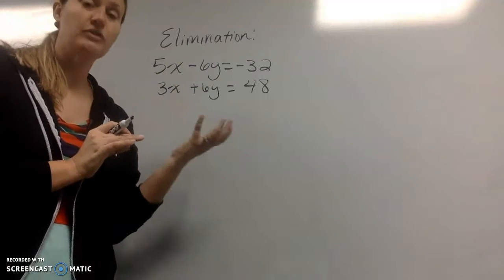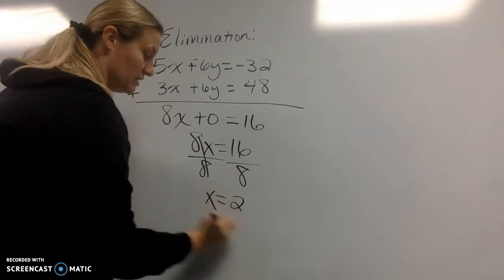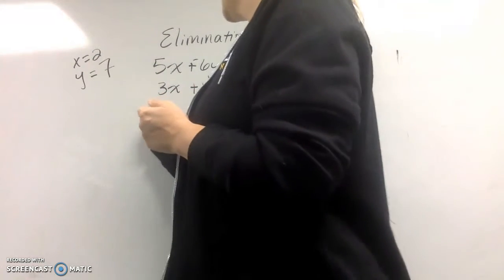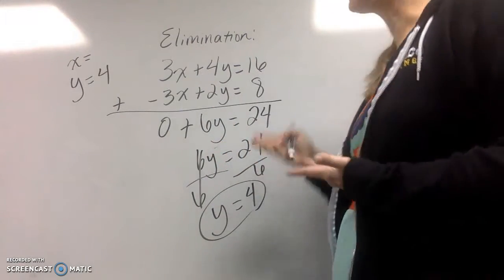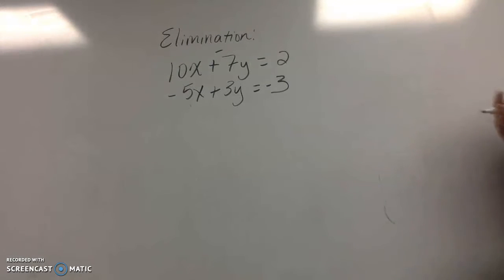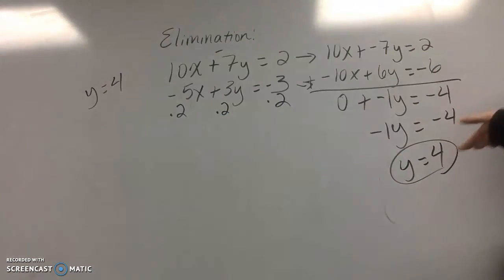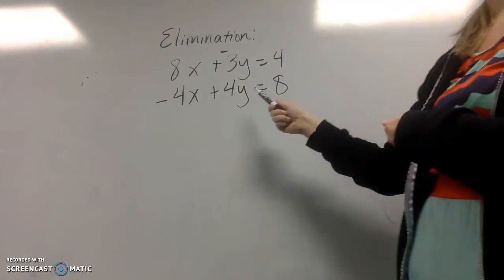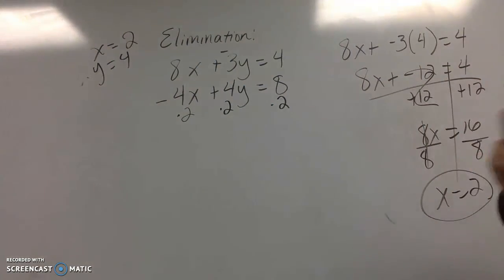Solving with Elimination